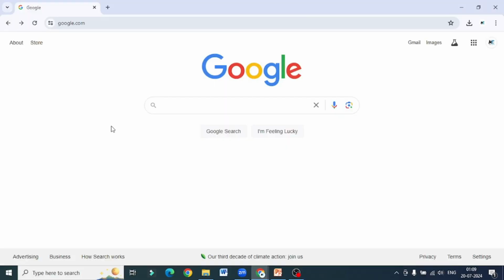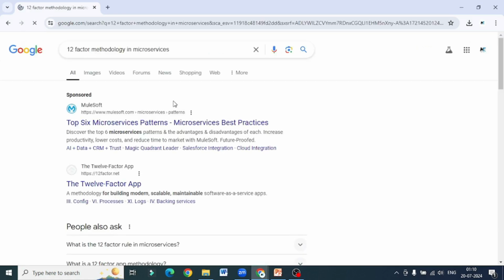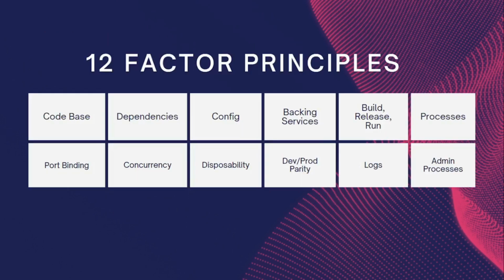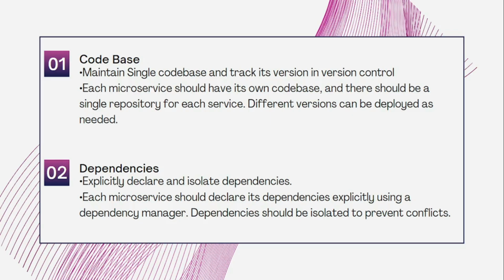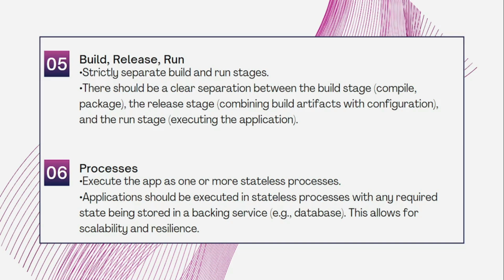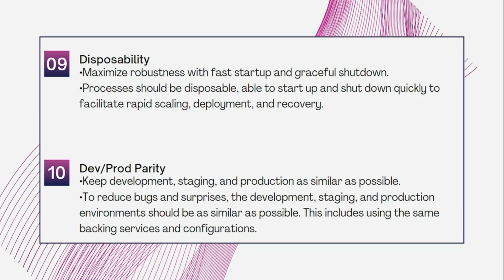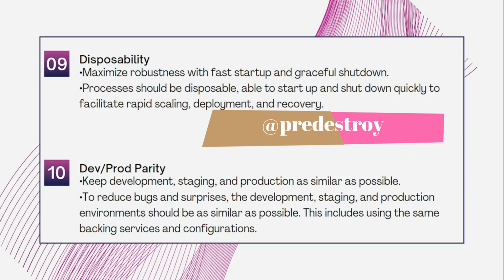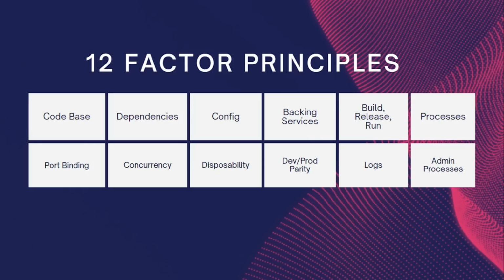12 Factor Methodology In Microservices